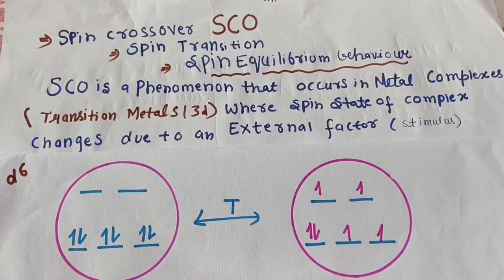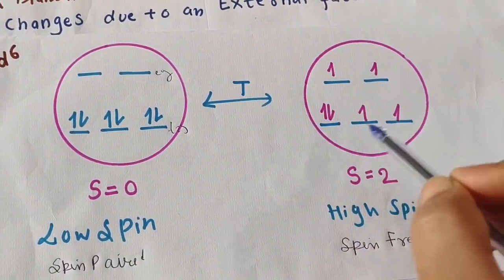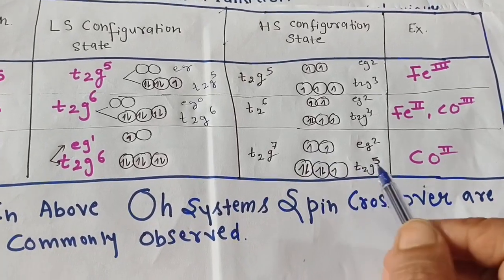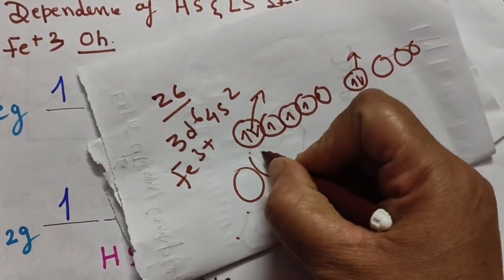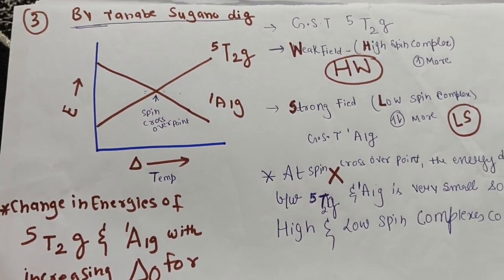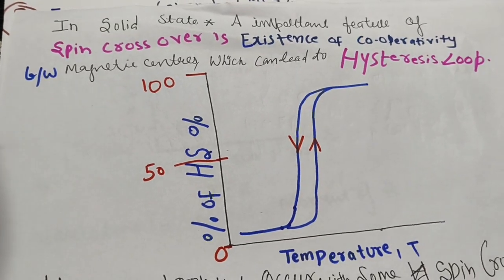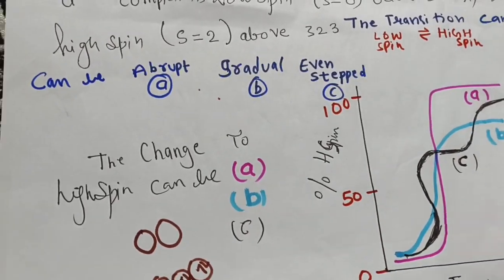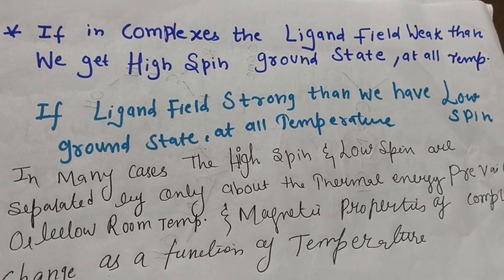Spin crossover#Coordination chemistry High spin Low spin effect of temperature, pressure, radiation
M.sc ,BSC ,Net ,slet @MahimaLahariaPacificchemistry